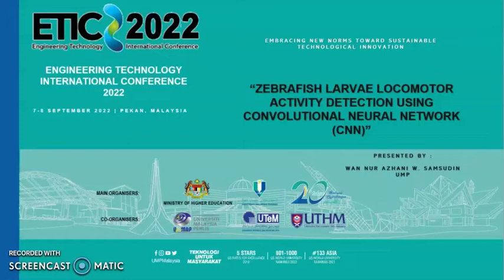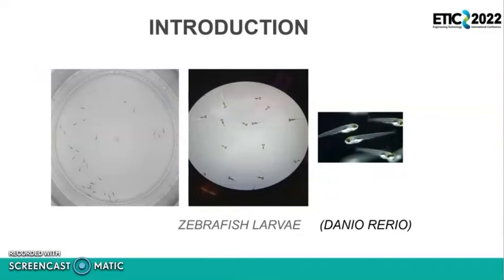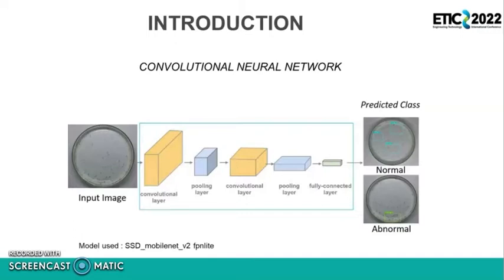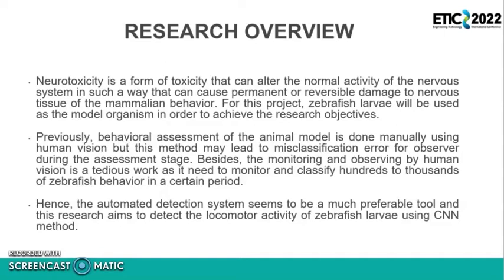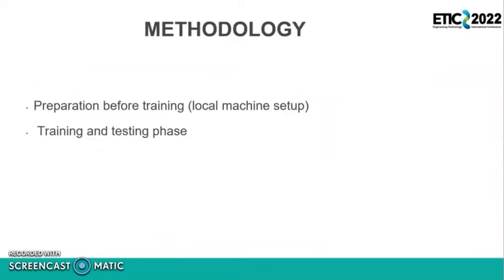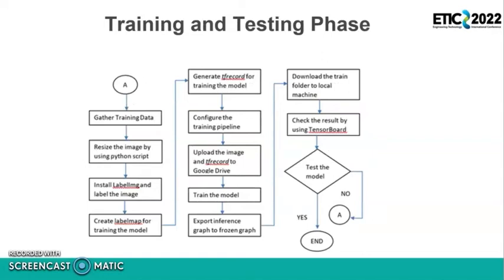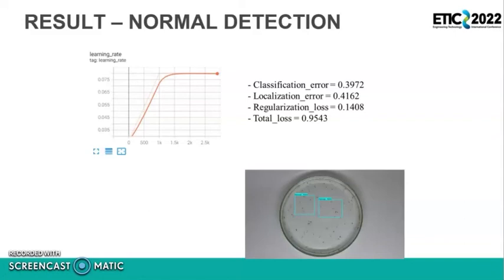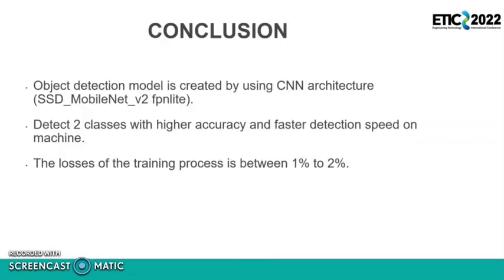ZEBRAFISH LARVAE LOCOMOTORACTIVITY DETECTION USING CONVOLUTIONAL NEURAL NETWORK (CNN)